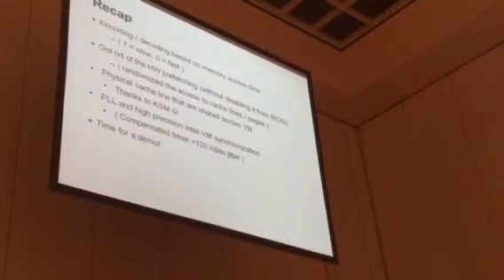Etienne Martineau DEF CON 23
A 10 minute recording of his DEF CON presentation